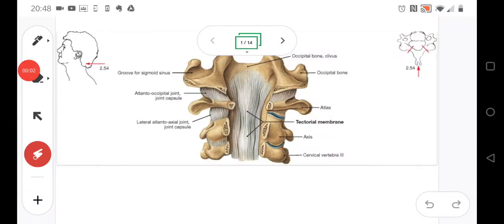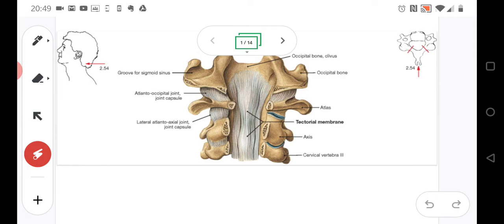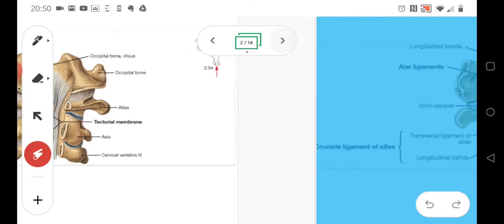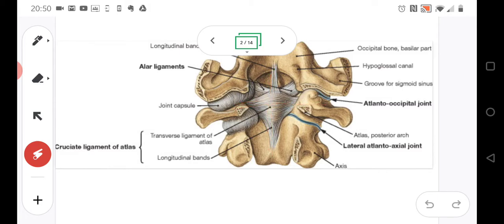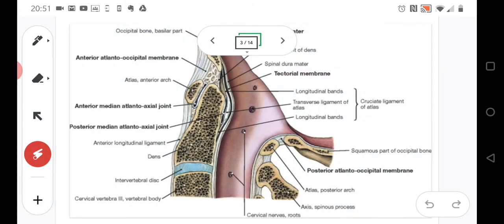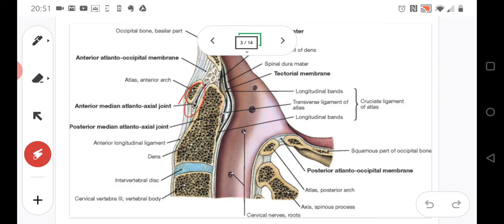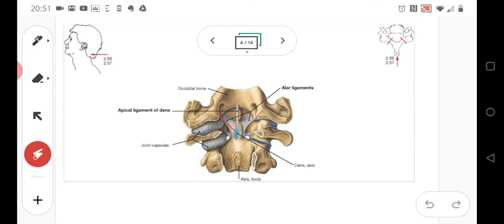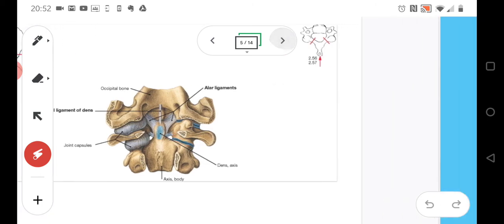Ligaments in area of c1 ...